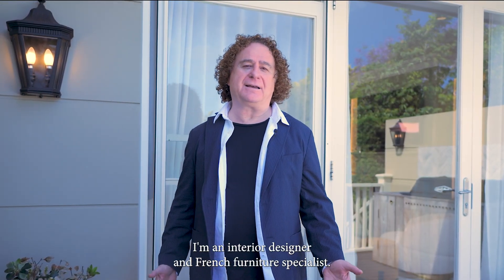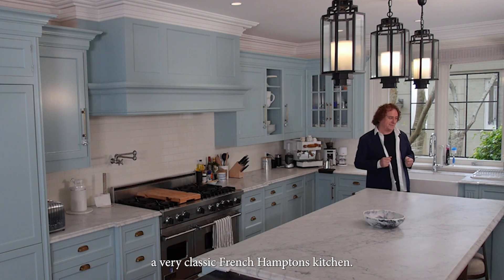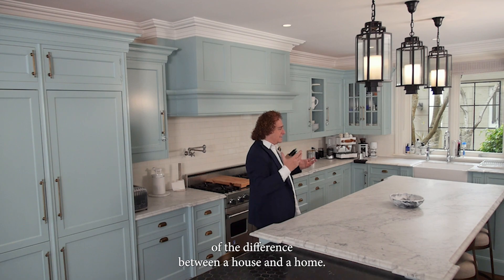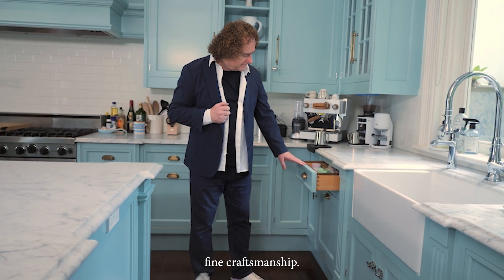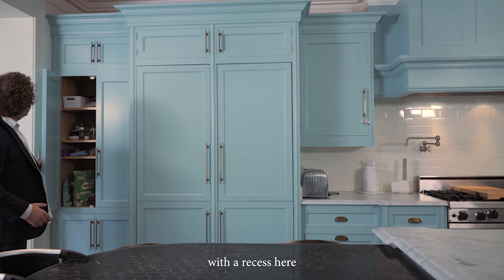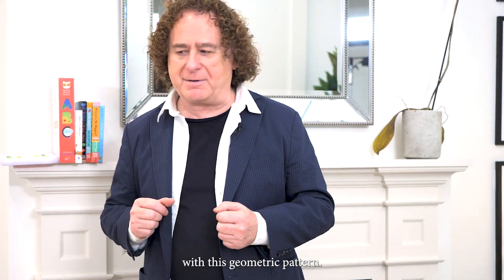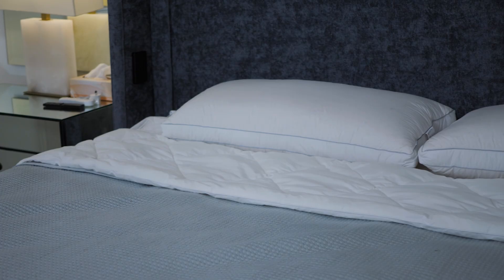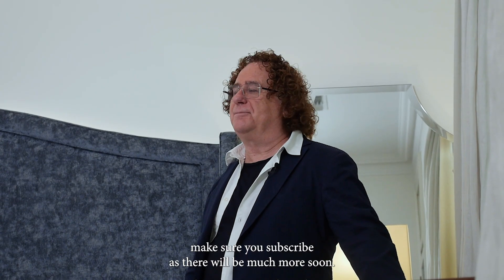The Art of Renovation Luxury House in Sydney, Modern French Style - General | Christophe Design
Embark on a dream adventure in our latest renovation video! Discover the ultimate luxury of a seaside home in Sydney, where modern French charm merges with coastal elegance. Immerse yourself in a sophisticated kitchen, unwind in a sumptuous living room, work in style in an inspiring office, and rest in a bedroom worthy of a fairy tale. Each room is a contemporary work of art, creating a breathtaking visual experience. Join us for a visual getaway, where design meets the shore in an enchanting dance of opulence and comfort. You won't want to miss this extraordinary transformation!

Or come visit our showroom at :
11 Bay Street,
Double Bay NSW 2028
Sydney, Australia